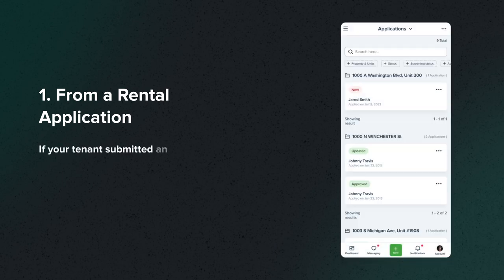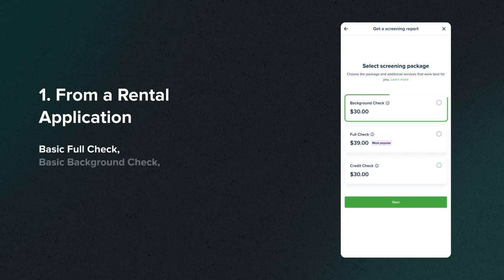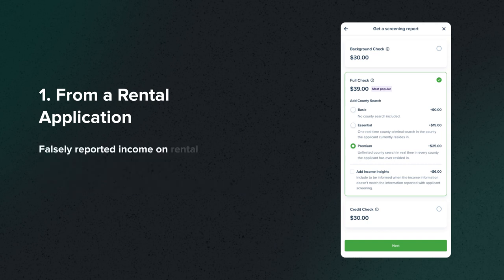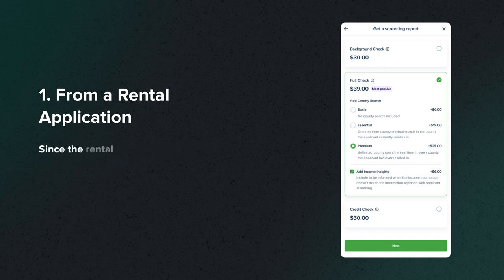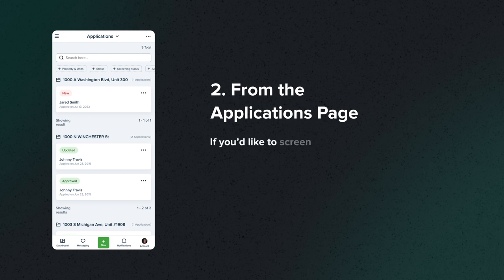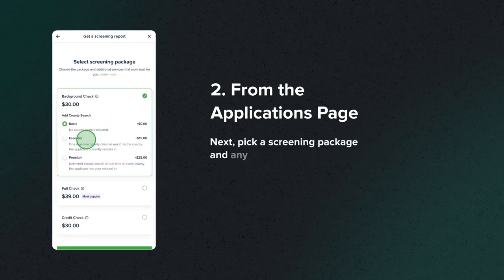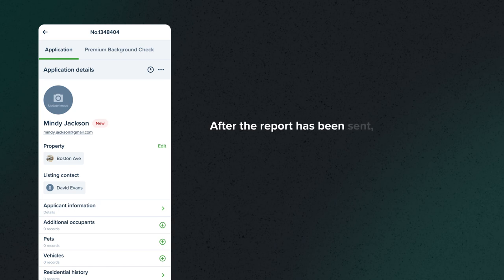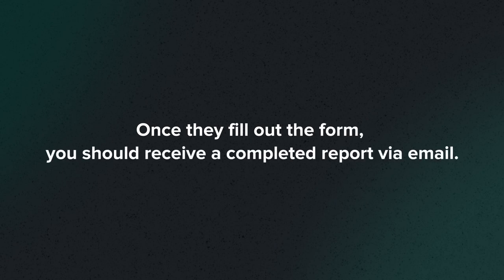How to Screen a Tenant with TenantCloud (Landlord) | Rent Collection App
With TenantCloud, you can run a screening report right from the rental application. This is the easiest way to ensure your tenants are reliable, pay on time, and keep your property intact.